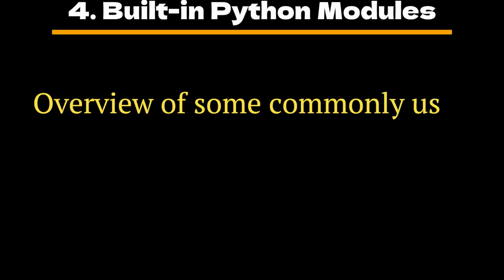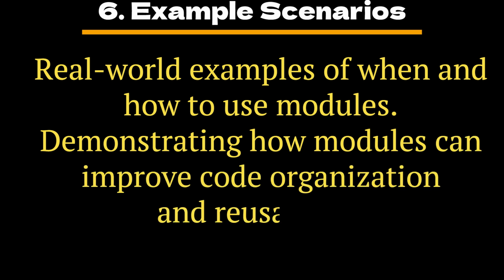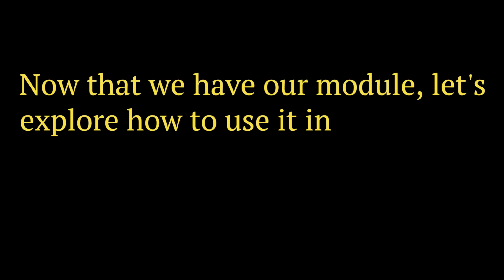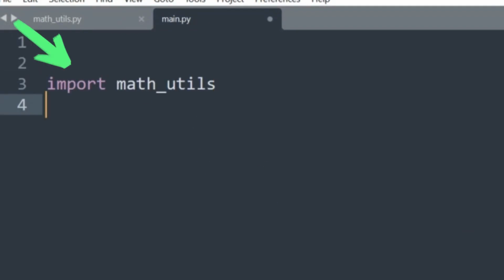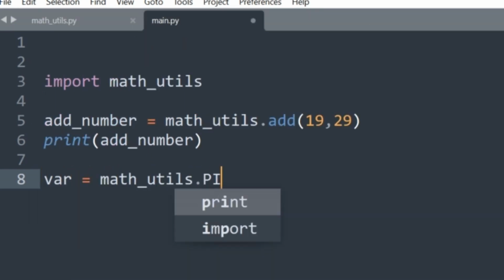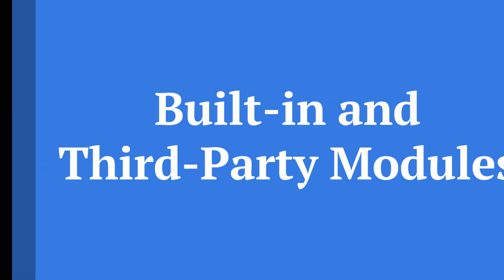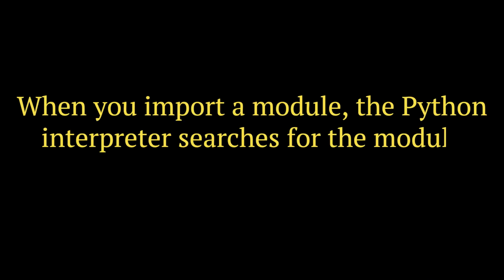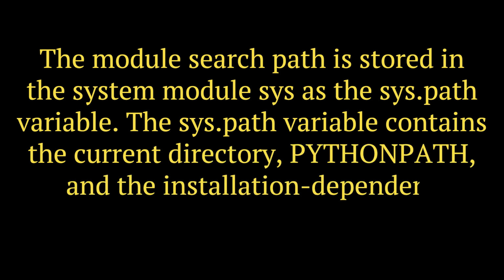Modules in Python | Python tutorial | Day 10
Exploring Python Modules: A Comprehensive Guide with Examples
In today's video, we're diving deep into the world of Python programming. Specifically, we'll be exploring Python modules and how they can enhance the functionality and organization of your code. So whether you're a beginner or an experienced developer, stick around to learn all about Python modules and see some practical examples. Let's get started!

python tutorial
python
python tutorial for beginners
python course
learn python
python programming
python full course
python basics
python crash course
tutorial
learn python programming
python 3
python language
python programming language
python tutorial ita
python tutorials
python 2020
getting started with python
python training
tutorial python
modules in python
python modules
python
python modules tutorial
module in python
modules in python with examples
modules
python 3 modules
python module
modules in python scripting
built in modules in python
learn python
python create module
python importing modules
python tutorial
modules and packages in python
python import module
python install modules
python programming

related topics and tag
modules in python
python modules
module in python
python modules tutorial
python module
python
modules
random module in python
python 3 modules
python create module
python importing modules
what is modules in python
what is a module in python
what is module math in python
datetime module in python
python tutorial
python interview
python
python tutorial
python interview telugu